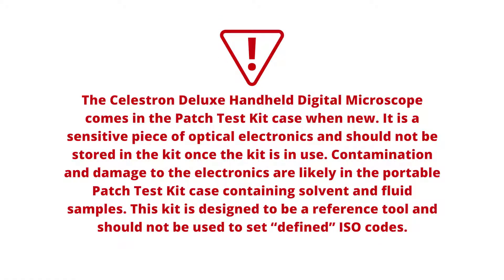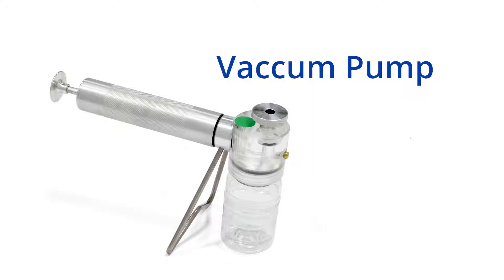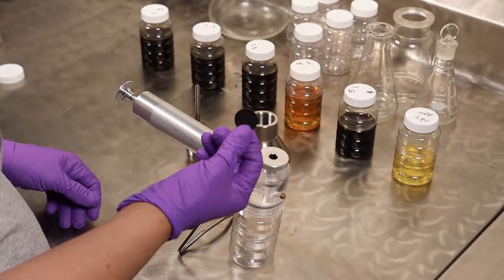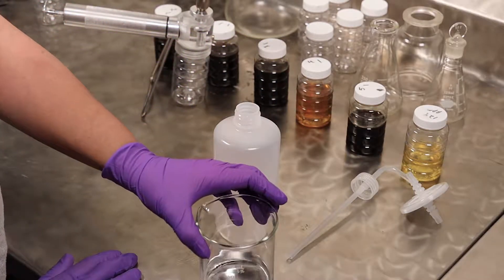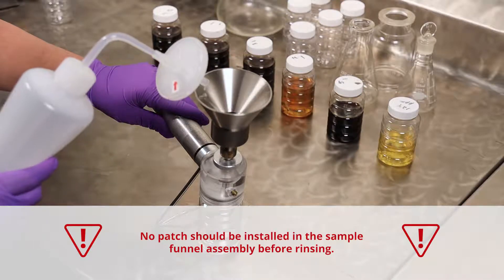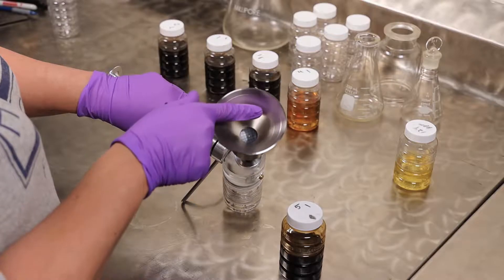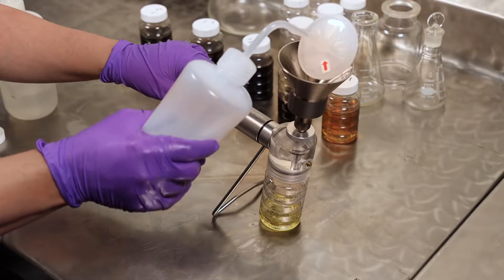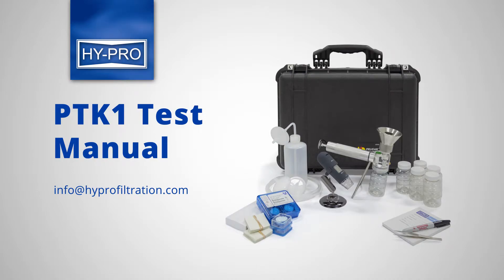PTK1 Kit; Assembly and Sampling Donaldson Hy-Pro 2024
This video explains the assembly and sampling procedures associated with Hy-Pro's PTK1 (Patch Test Kit).

For information on our products and services please visit us

0:00 Introduction
1:09 The Sample Processing Assembly
1:54 The Solvent Dispenser
2:32 Rinsing the Sample Funnel
2:49 Installing the Filter Patch
3:11 Preparing the Sample
3:34 Pulling the Sample
3:54 Rinsing the Funnel
4:16 Obtaining the Patch